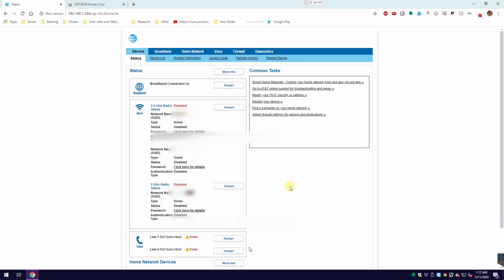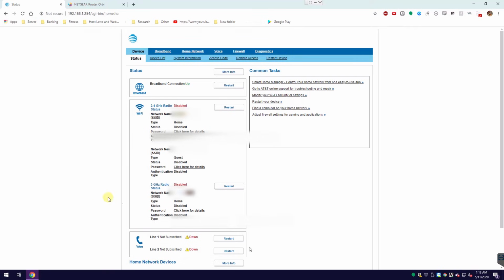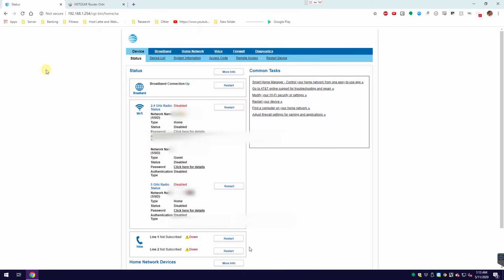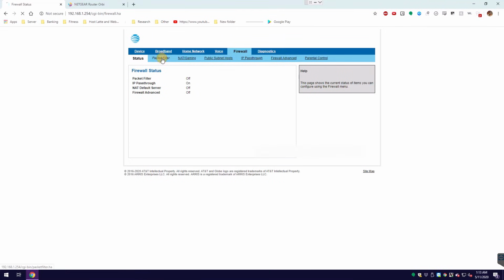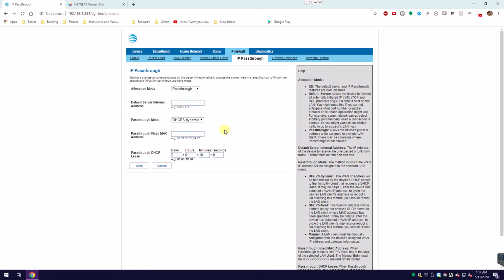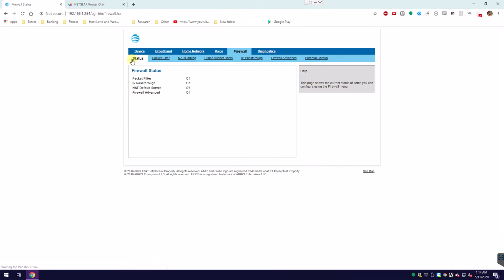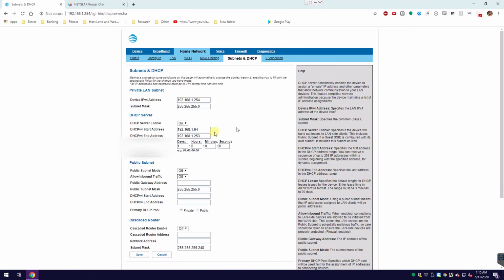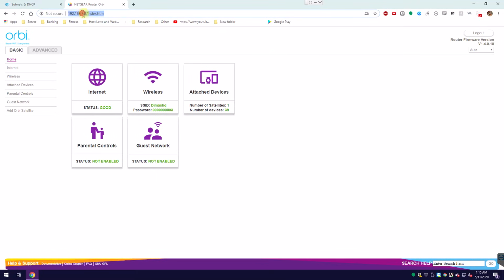Using your own router on AT&T's modem (BGW210)